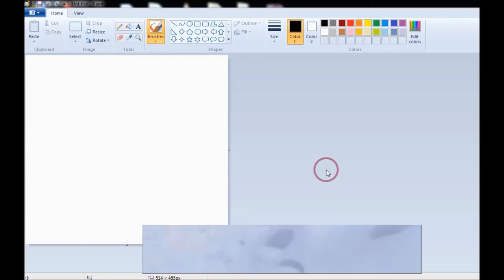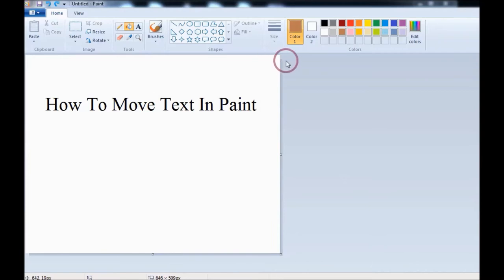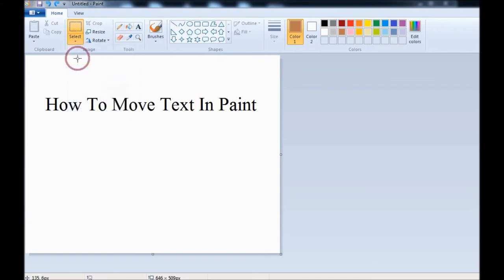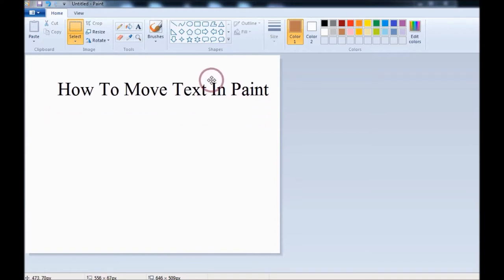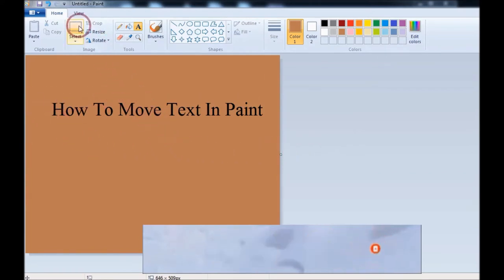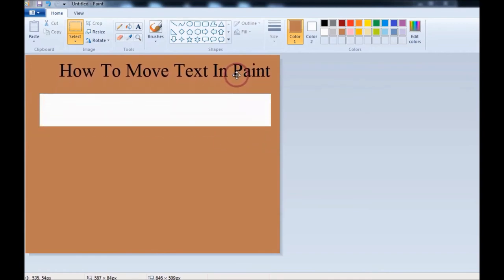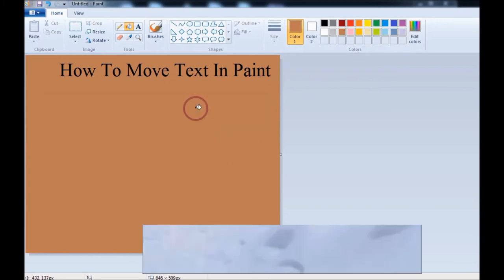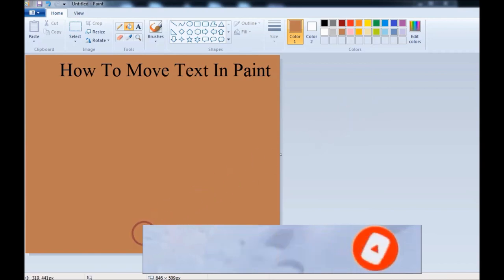How To Move Text In Paint (Windows 7 8 10 11)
You Can Also Read This Thread "Using Paint and how to edit the Text box" And Open Paint
In this video tutorial, you will learn how to move text in Microsoft Windows Paint Easily For Windows 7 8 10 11.
Art Text Software For Mac to bring Text Effects - Typography - Animation - Logo Design To Next Level: